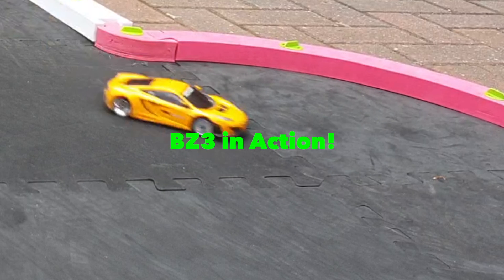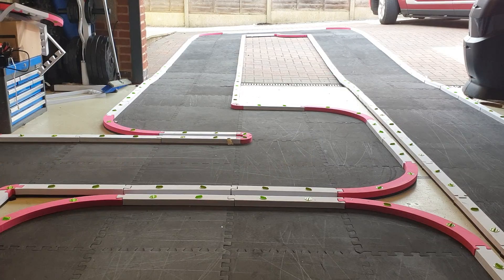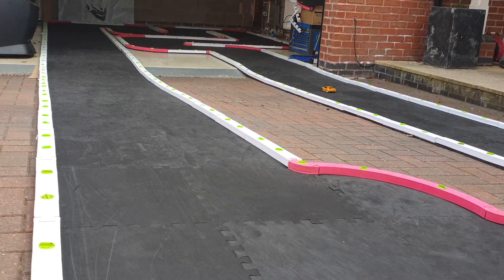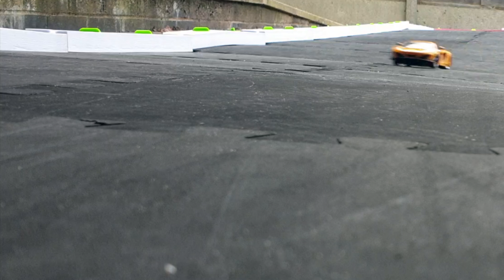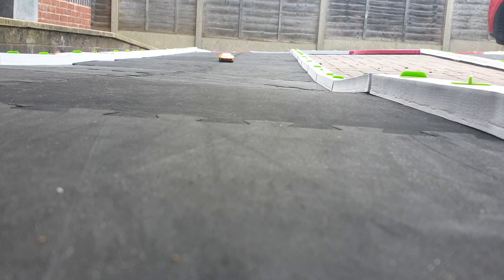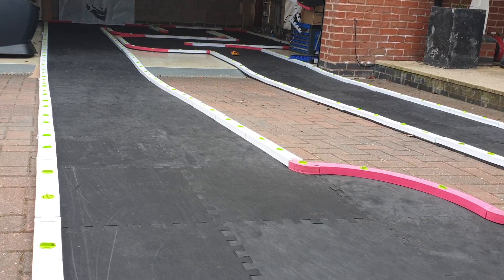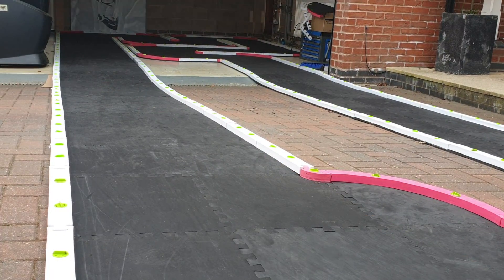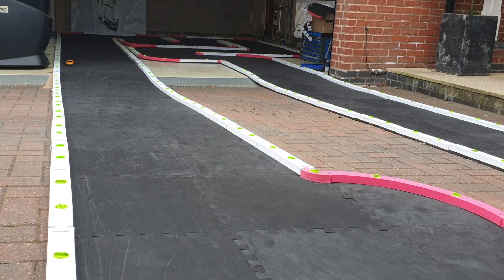Atomic BZ3 mini rc car in action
grip tyres ,flysky NB4 radio ,5500kv brushless motor. atomic esc.